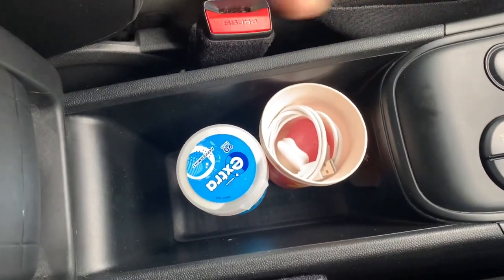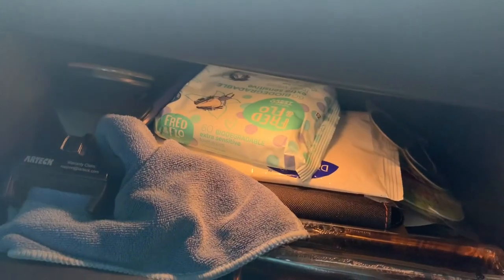Mini Countryman All4 car tour | Mini Cooper S Countryman All4 car tour and review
Mini Countryman All4 car tour | Mini Cooper S Countryman All4 review